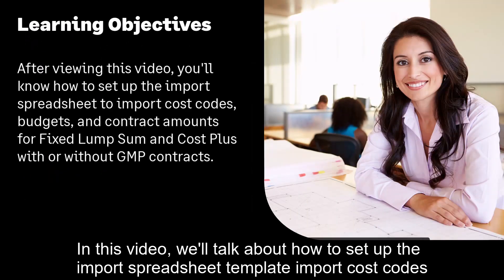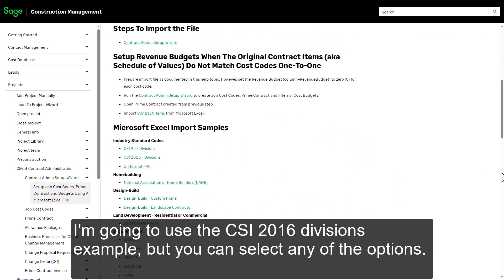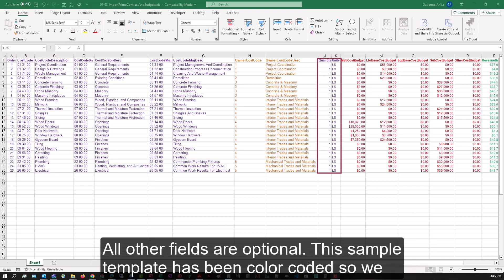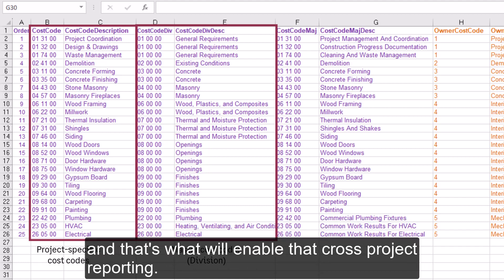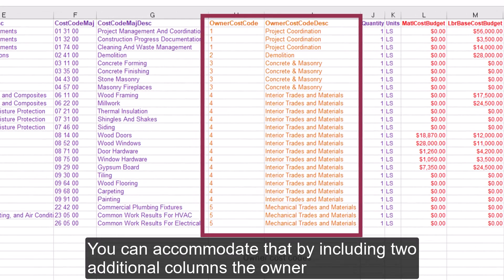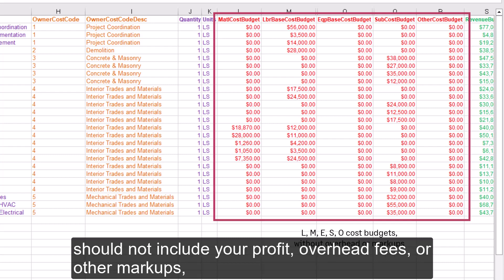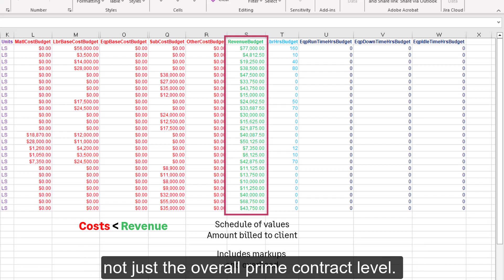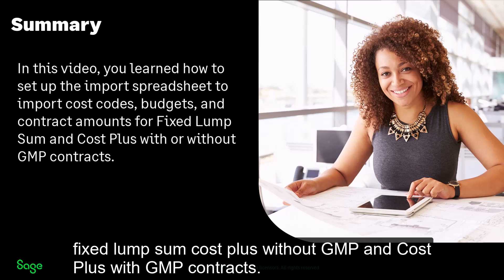Sage Construction Management - Import File for FLS and Cost Plus Prime Contracts